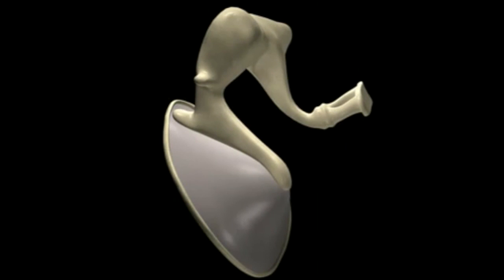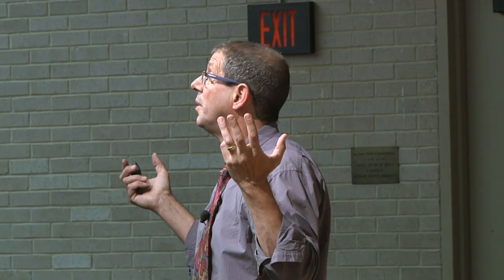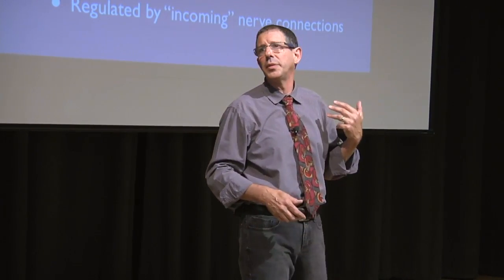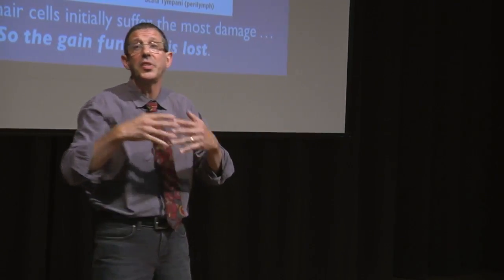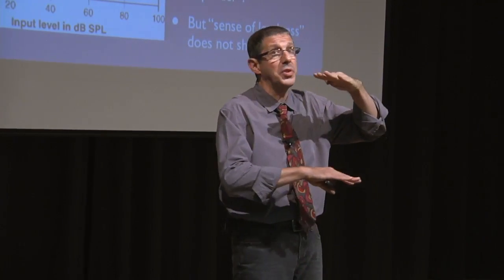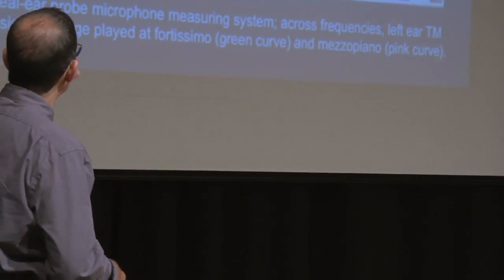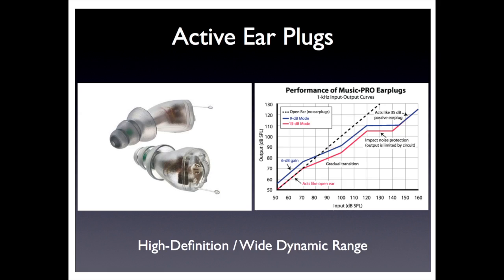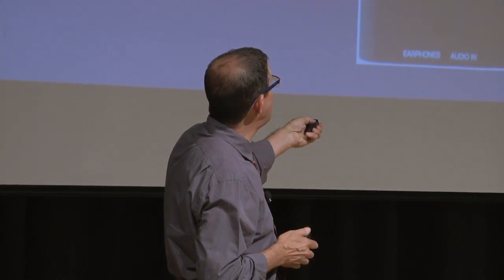Arts & Entertainment Industry Forum 9/23/2013: Benjamin Kanters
Benjamin Kanters comes to Forum to discuss how hearing sounds affect your ear when listening to music.